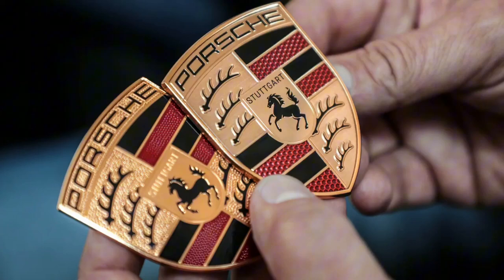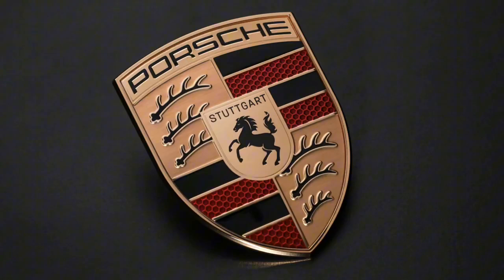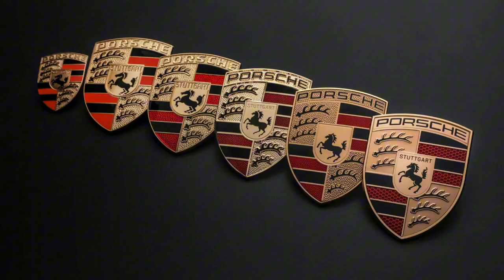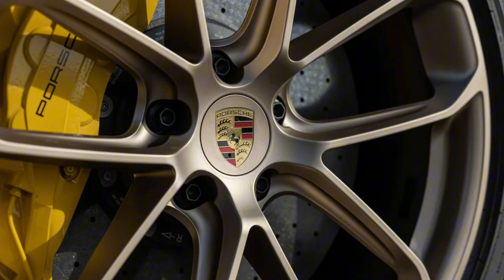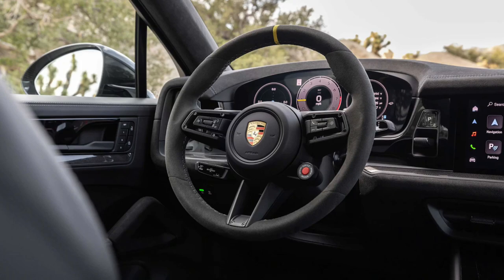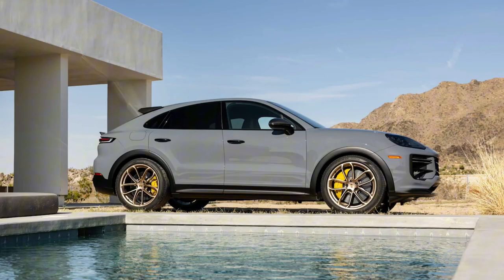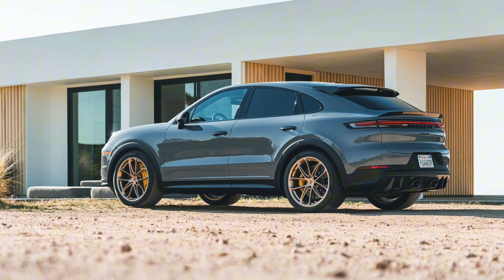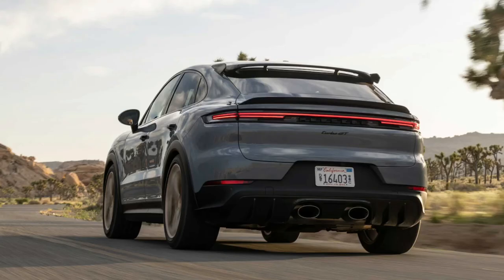Porsche Just Changed Its Logo. Can You Tell Which Is the New One?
which animal can be seen on the porsche logo,
how to draw porsche car logo,
cpm porsche 911 logo,
comment dessiner le logo porsche,
porsche logo drawing easy,
how to draw porsche logo,
ap dhillon rakha porsche logo,
porsche door light logo,
porsche macan door logo lights,
logo de porsche,
logo da porsche,
porsche emblem entfernen,
how to draw a porsche logo easy,
como hacer el logo de porsche en car parking,
como dibujar el logo de porsche,
formula e porsche 99x electric logo,
que significa el logo de porsche,
porsche vs ferrari logo,
ferrari and porsche logo,
f1 22 porsche logo,
porsche logo spinning fast,
logo porsche girando,
porsche hood emblem removal,
porsche emblem install,
how to make porsche logo in car parking multiplayer,

porsche,
porsche 911,
porsche 911 turbo s,
porsche cayenne,
porsche taycan,
porsche panamera,
porsche macan,
porsche 911 gt3 rs,
porsche gt3 rs,
porsche carrera gt,
porsche cayman,
porsche 911 gt3,
porsche and kinn,
porsche ad,
porsche arm,
porsche autobahn,
porsche at le mans,
porsche asphalt series 2023,
porsche atlanta experience,
porsche asmr,
porsche acceleration,
porsche and vegas,
a porsche with no brakes,
a porsche 911,
a porsche car,
a porsche will never break your heart,
a porsche truck,
a porsche grita,
a porsche suv,
a porsche panamera,
a porsche vai no toque do mais louco do bonde,
a porsche legendája,
porsche boxster 718,
porsche boxster 986,
porsche build,
porsche boeing engine,
porsche boxster build,
porsche boxster 987,
porsche boxster exhaust,
porsche boxster 2023,
porsche boat,
porsche boxster 2022,
bb porsche design p'9983,
bb porsche,
bb porsche design,
bb porsche channel,
bb porsche design p'9982,
bb porsche design p'9981,
body kit porsche taycan,
best porsche to buy,
bmw vs porsche,
blackberry porsche design p'9983,
porsche car,
porsche cayenne gts coupe,
porsche cayenne turbo gt,
porsche cayman 2007,
porsche cayenne gts,
porsche carrera gt sound,
porsche cayman gt4,
porsche cayman 718,
porsche cayenne turbo,
porsche commercial,
carwow porsche,
carwow porsche 911 turbo s,
car porsche,
classic porsche 911,
convertible porsche,
cayman porsche,
convertible porsche 911,
carrera gt porsche,
commercial porsche,
cayenne porsche gt,
porsche dakar,
porsche drift,
porsche design tower,
porsche dakar 2023,
porsche documentary,
porsche drag race,
porsche driving experience atlanta,
porsche delivery,
porsche doug demuro,
porsche design,
doug demuro porsche,
dr robin porsche panamera,
doug demuro porsche 911,
doug demuro porsche cayenne,
dakar porsche,
dodge demon vs porsche 911 turbo s,
drag race porsche,
drift porsche,
drag race porsche 911 turbo s,
drift porsche 911,
porsche ebike,
porsche electric car,
porsche experience center atlanta,
porsche ev,
porsche experience,
porsche experience center los angeles,
porsche e fuel,
porsche exhaust sound,
porsche engine,
porsche edit,
e porsche sound,
e porsche taycan,
e porsche nürburgring,
e porsche 911,
e porsche 2023,
elvish yadav porsche,
elvish yadav porsche delivery,
elvish yadav porsche number plate,
elvish yadav vlogs porsche,
electric porsche,
porsche f1,
porsche factory,
porsche fearless boat,
porsche flat 6 sound,
porsche flat 12,
porsche fuel,
porsche formula e,
porsche forza horizon 5,
porsche flat 6,
porsche flat 8,
porsche gt3 rs 2023,
porsche gt3 manual,
porsche gt4 rs,
porsche gt4,
porsche gt2 rs,
porsche gt3 touring,
porsche gt3 exhaust,
porsche gts,
porsche gt3 rs sound,
porsche gt1,
gt3 porsche,
gt4rs porsche,
gt4 porsche,
gts porsche,
gt3 rs porsche,
gt1 porsche,
gts porsche cayenne,
gt mustang vs porsche,
gt carrera porsche,
gt2rs porsche,
porsche history,
porsche headlights stolen,
porsche hybrid,
porsche hits pagani,
porsche headlight removal,
porsche hypercar,
porsche hole in one,
porsche history documentary,
porsche hydrogen car,
porsche heist,
hey porsche nelly,
how to pronounce porsche,
hop out the porsche lyrics,
hoonigan porsche,
how to draw a porsche,
how to say porsche,
history of porsche,